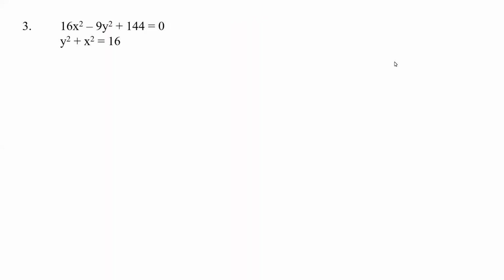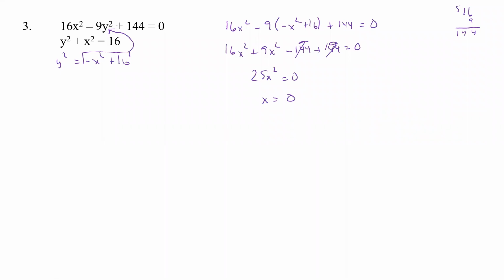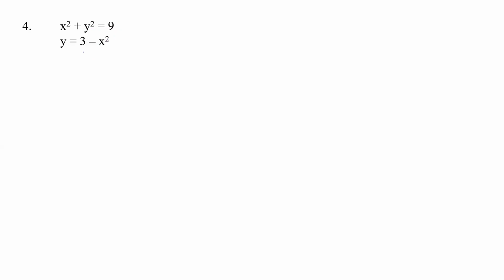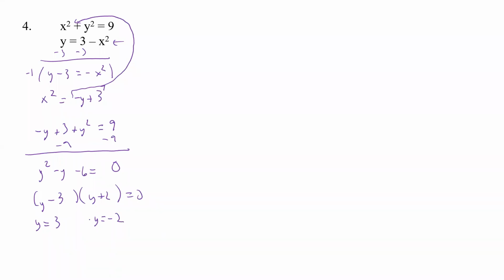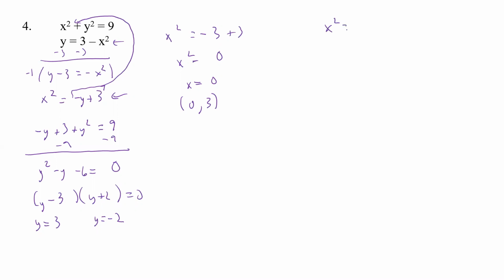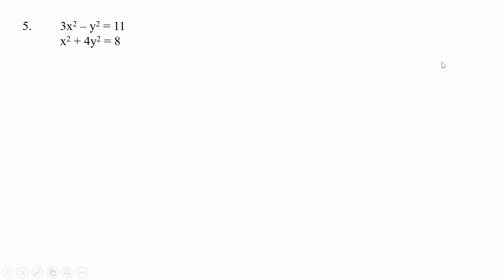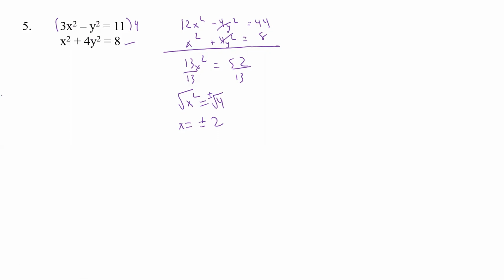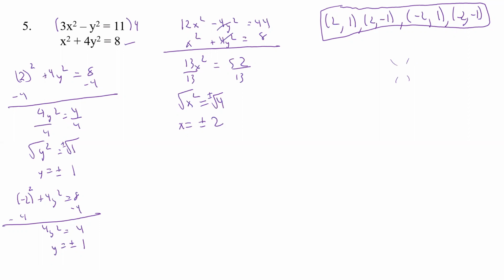9.3 Lecture Pt III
Lecture:  9.3  Systems of Nonlinear Equations and Inequalities:  Two Variables  Pt III